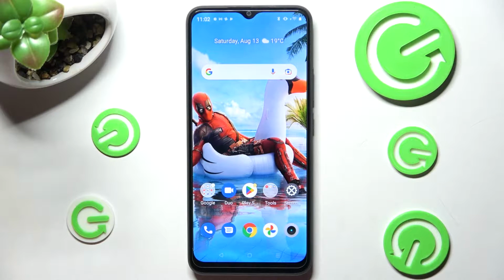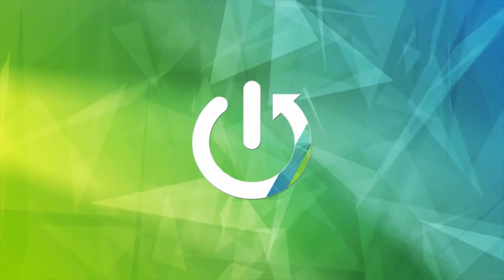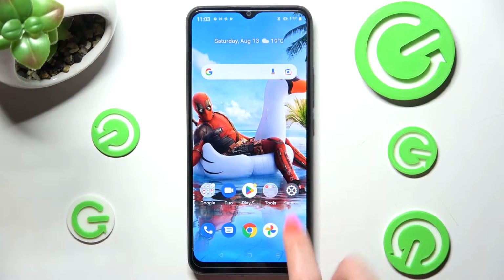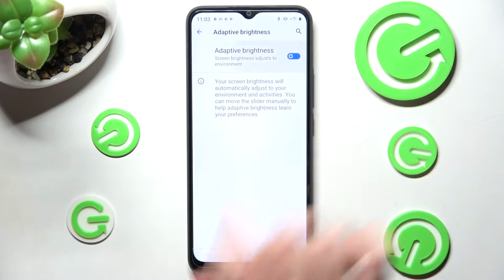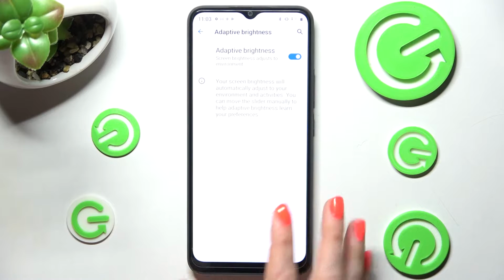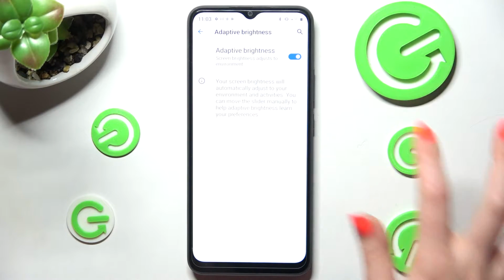REALME C30 – How To Activate Auto Brightness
Are you wondering how to activate auto brightness on REALME C30? In this video we will show how to activate auto brightness on REALME C30. Follow step-by-step video tutorial.

How to activate auto brightness on REALME C30?
How to enable auto brightness on REALME C30?
How to set up auto brightness on REALME C30?